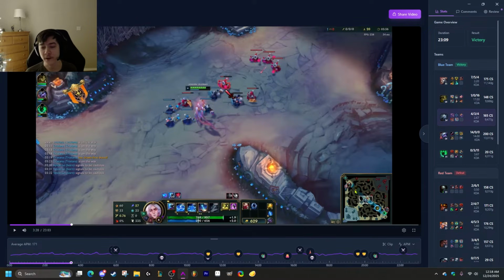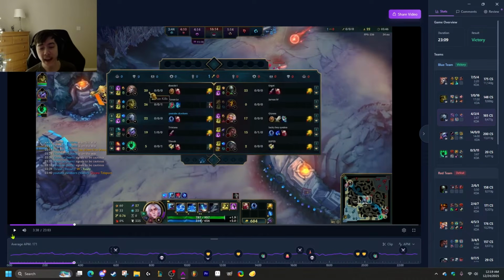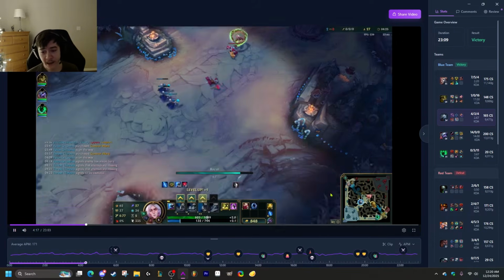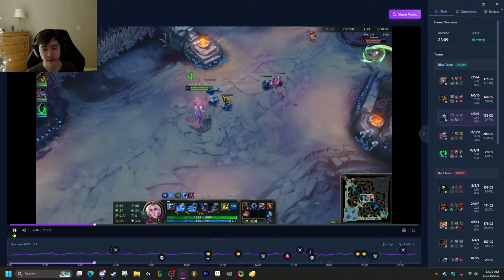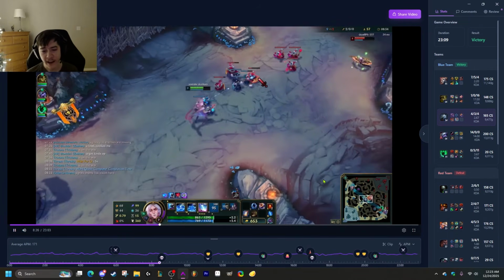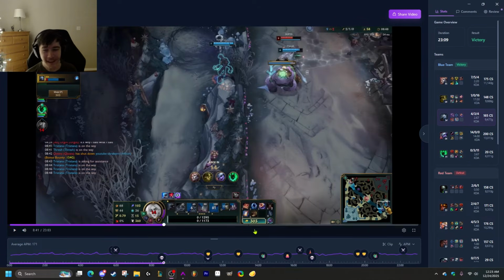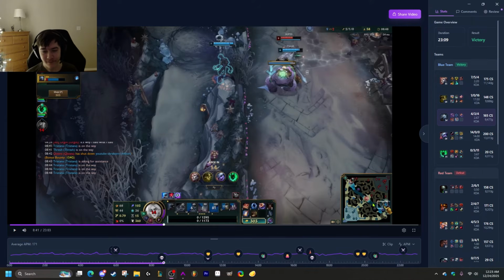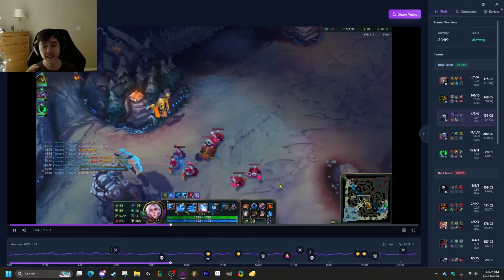challenger guide - how to (easily) never die to jungle ganks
if u have any questions/comments ill respond (even if video is old)